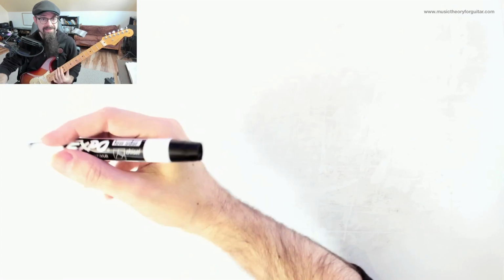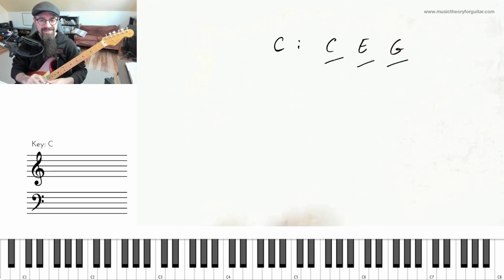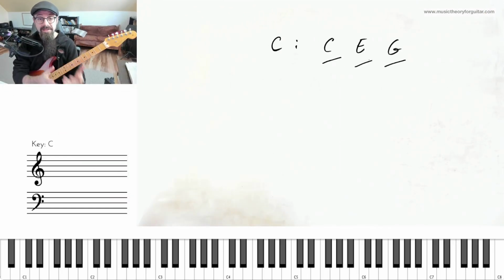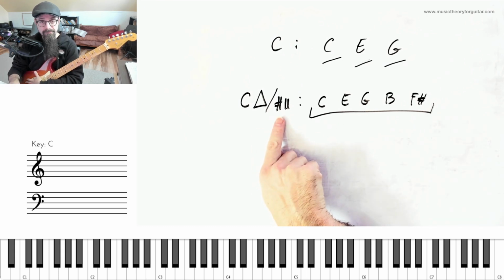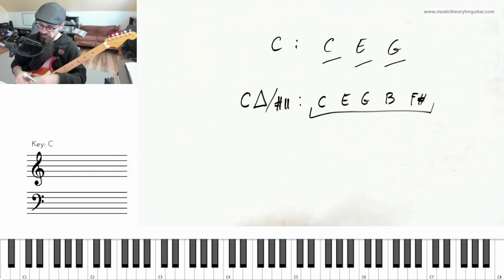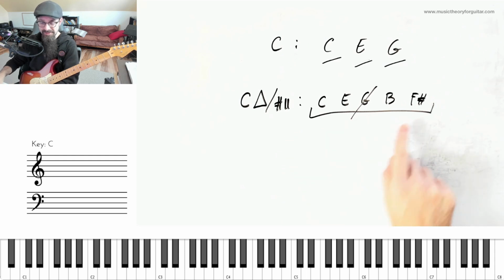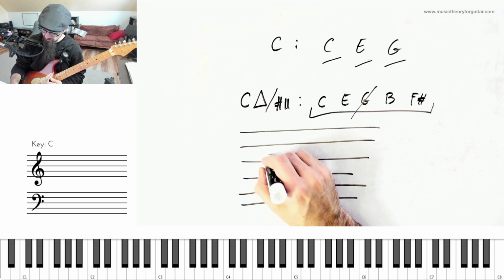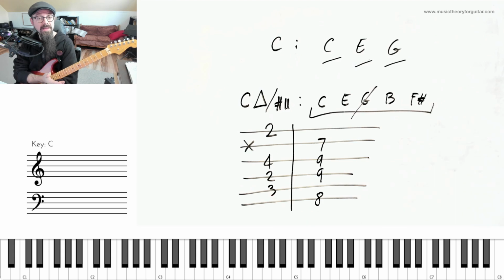STOP Memorizing Chord Shapes — You DON'T Need All 5,000 Of Them [Guitar Chords]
Are you overwhelmed by all the chords there are to learn on the guitar? Do you really need to memorize all of them to be a good guitar player?